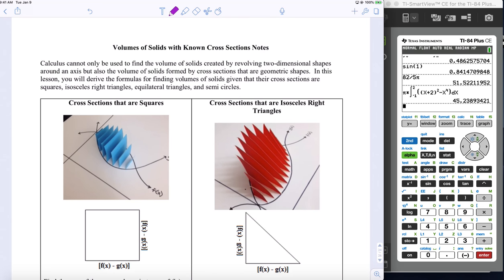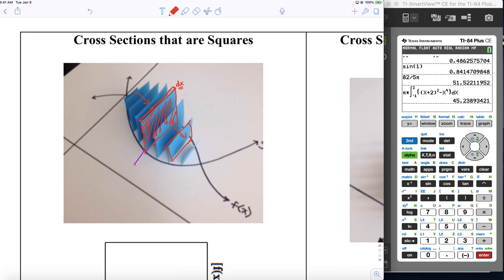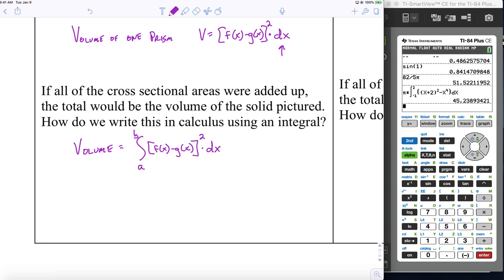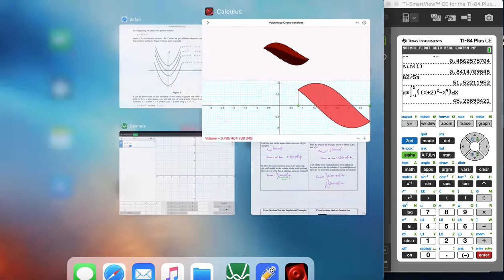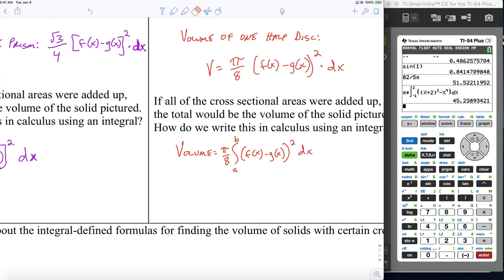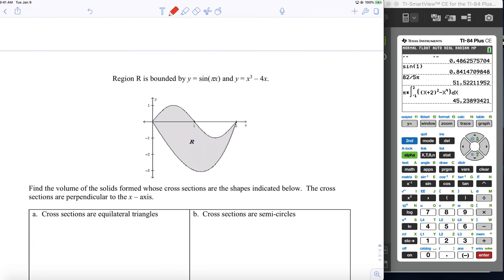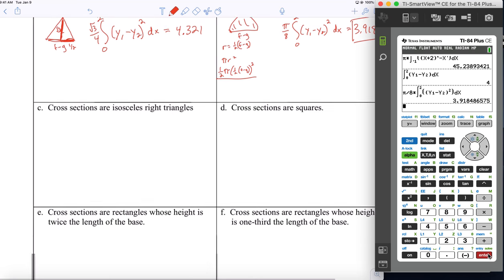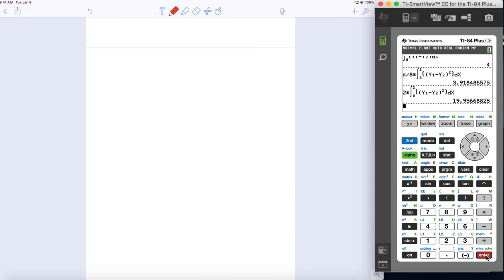Volume of Solids with Known Cross Sections Notes